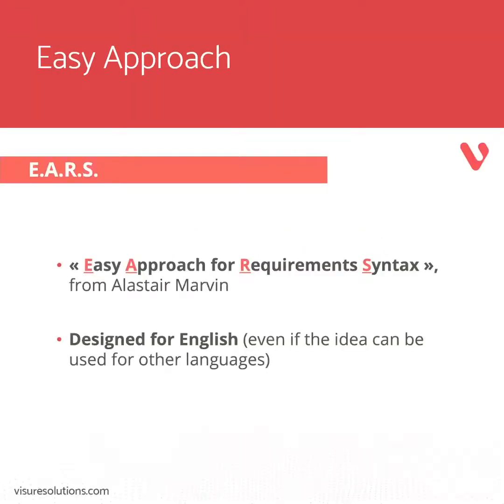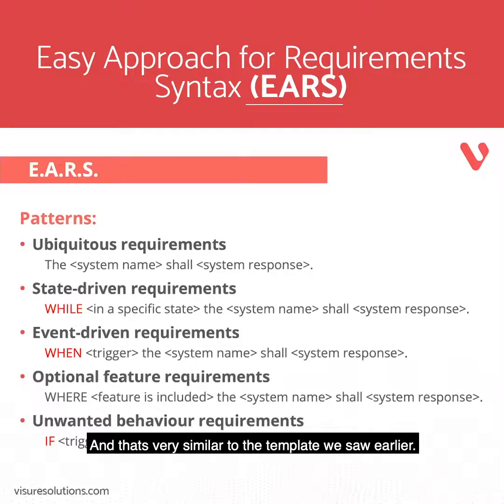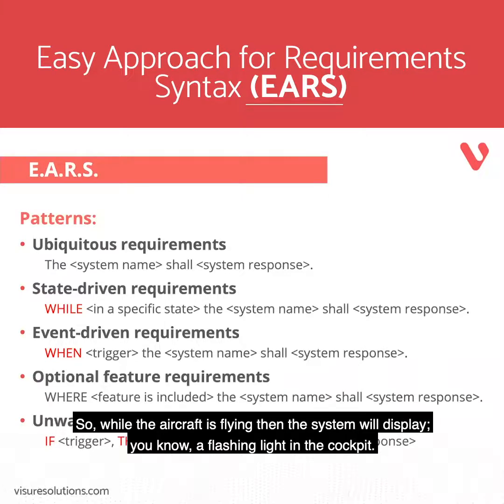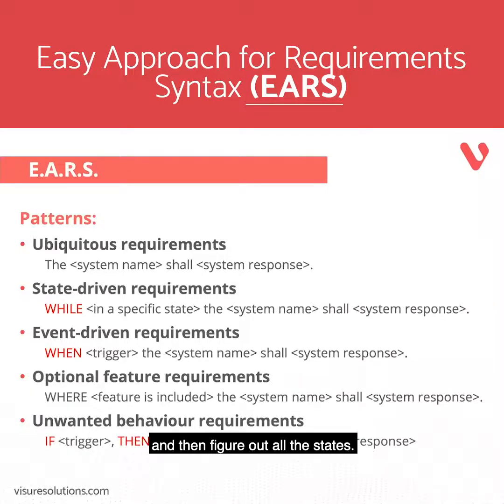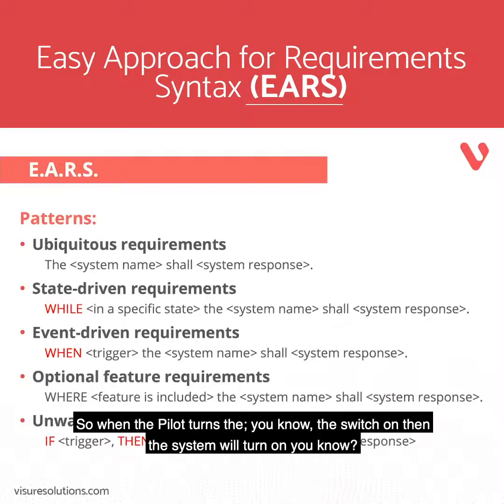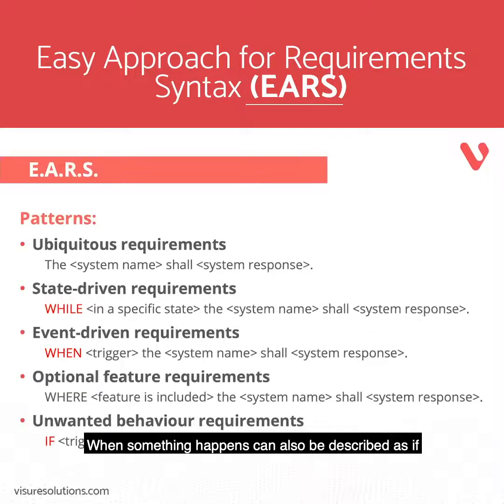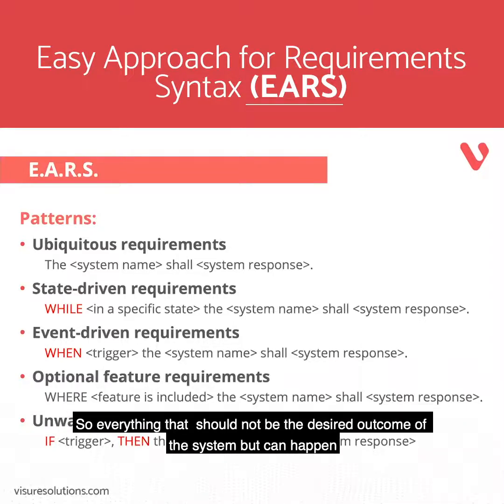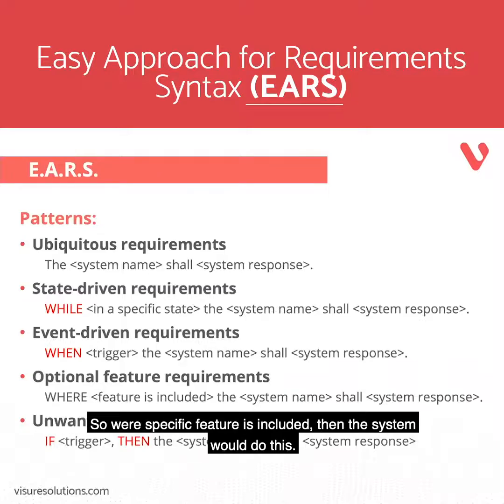Easy Approach for Requirements Syntax (EARS)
EARS is an effective methodology for writing requirements. It stands for Easy Approach to Requirements Syntax. In this method, we write clear, concise, and understandable language. This improves the whole requirements engineering workflow and simplifies the work by making things pretty easy to understand. 🧐

Watch the WebinarRecording by our CTO, Fernando Valera where he explains everything about the EARS writing standard and how to effectively implement it.

You can also check out the Complete Course for Requirements Specification by Visure Solutions’ CTO and IREB Certified Trainer, Fernando Valera.📓